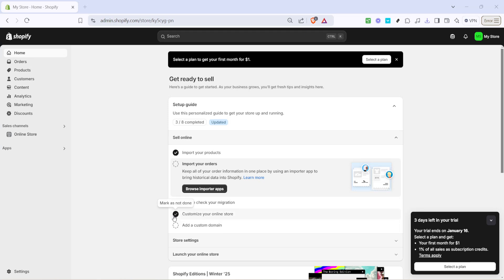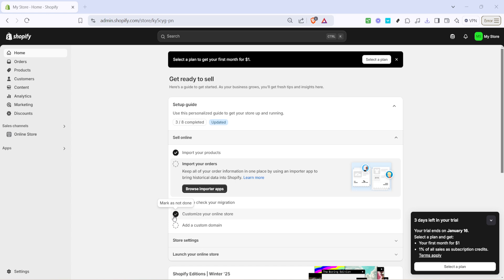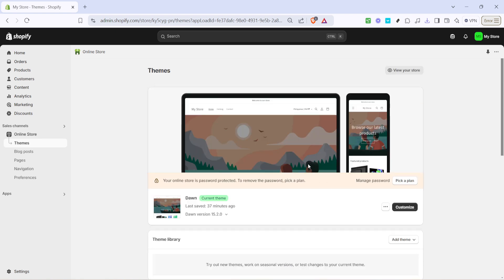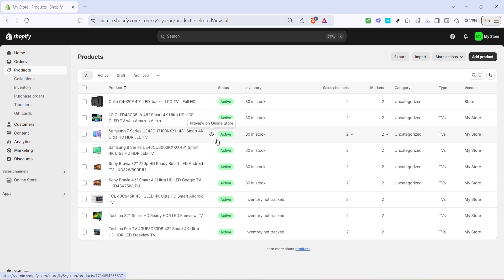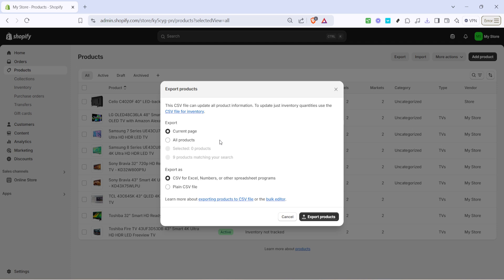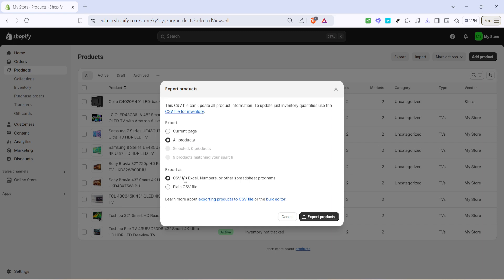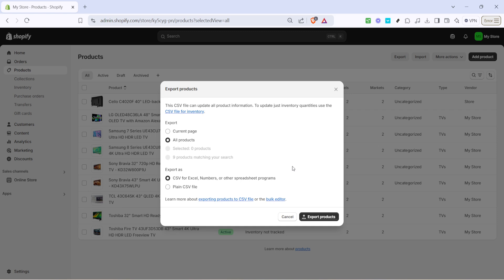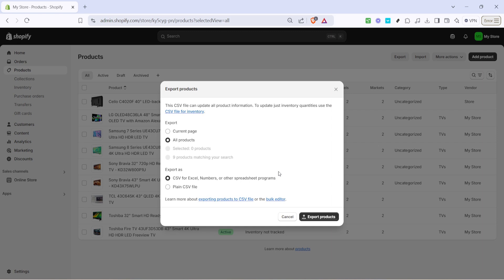How to Backup Shopify Store! (Full 2025 Guide)